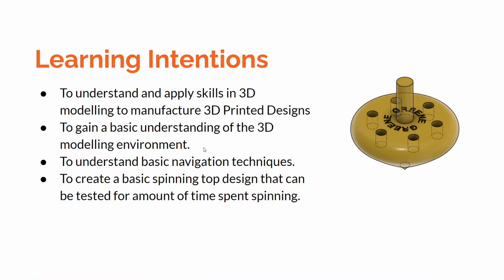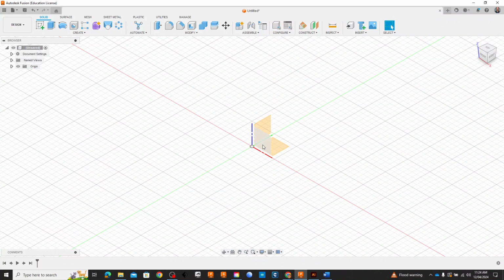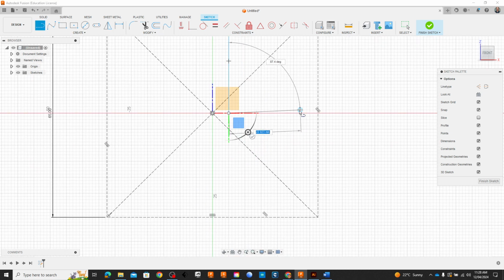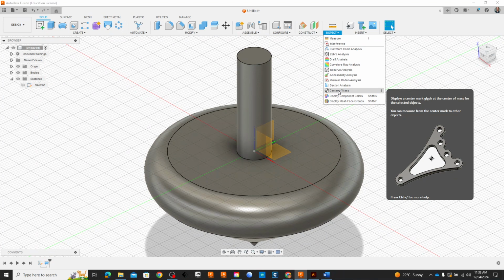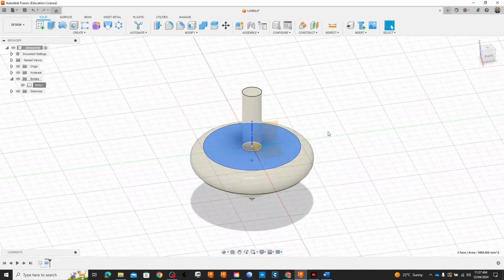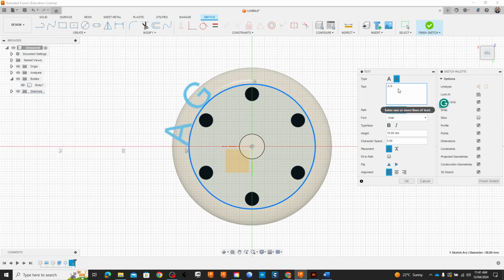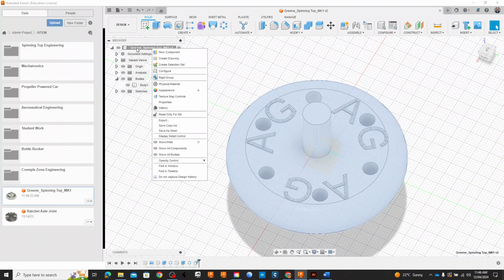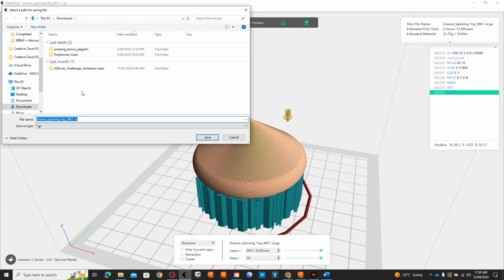Fusion 360 - Basic Spinning Top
00:00 Introduction & Learning Intentions
01:30 Tools, Processes, & Criteria for Success
03:56 Navigating the Modelling Environment
05:50 Constraining & Editing Sketches
11:55 Revolving
13:25 Centre of Mass, Material, & Model Information
17:53 Pattern Repeat for Weights
21:52 Adding Text
23:58 Saving an STL File
27:47 Slicing your Spinning Top (optional)